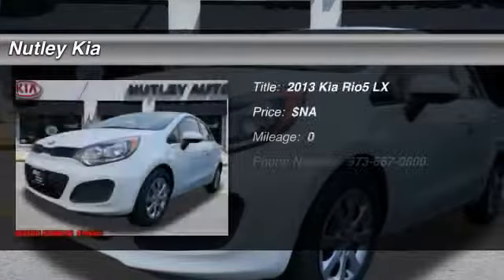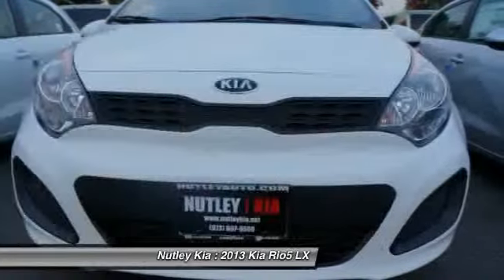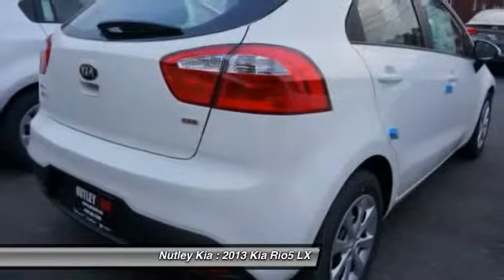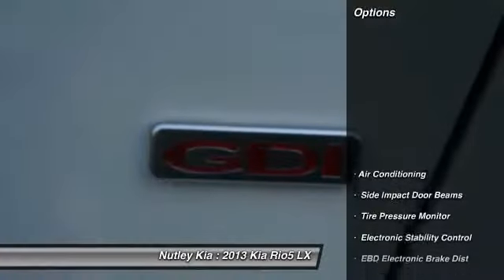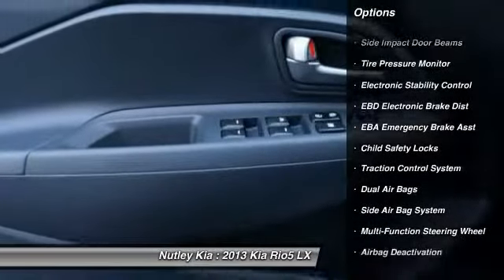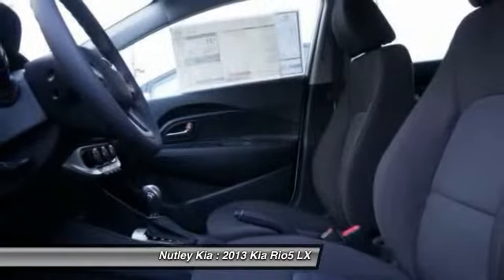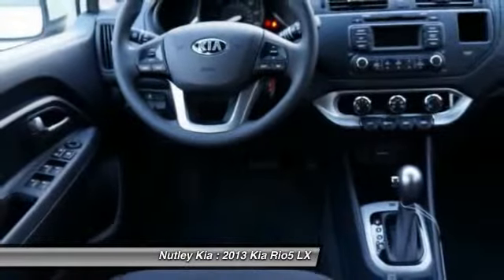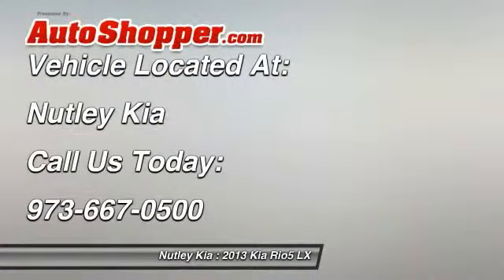2013 Kia Rio5 LX Nutley NJ 07110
2013 Kia Rio5 LX

This vehicle is located at:

Nutley Kia
66 Washington Avenue